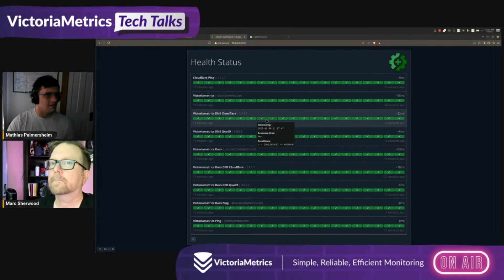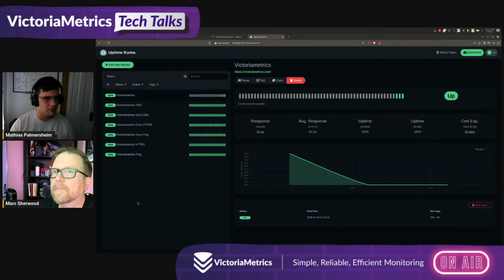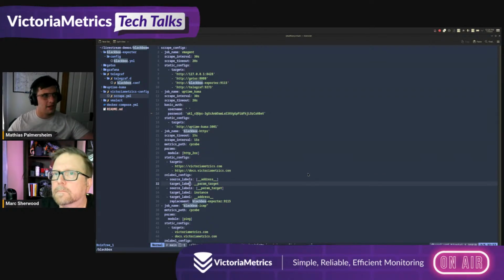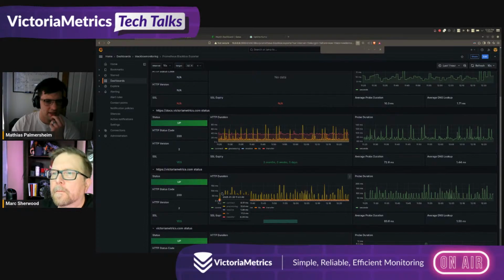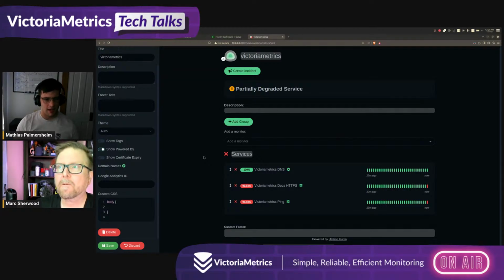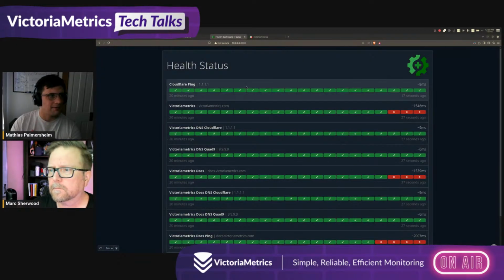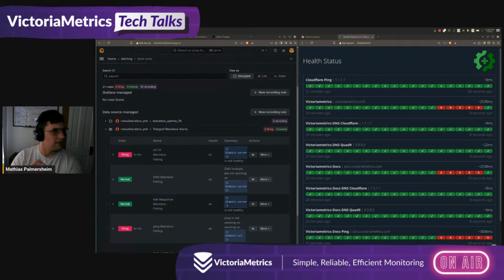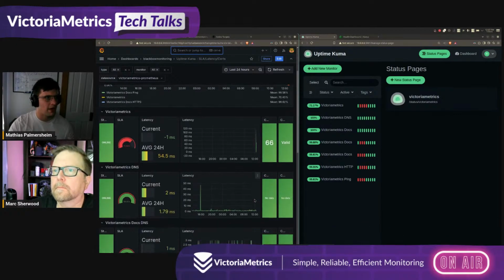A Deep Dive into Blackbox Monitoring - Tech Talk #1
Do you have any blackboxes that do not provide any monitoring data except for letting you know things are broken? Do you wish you had a way to know your systems were healthy without the constant vigilance?
Tech Talk #1: A Deep Dive into Blackbox Monitoring

In our January tech talk, on Blackbox Monitoring, we will explore how to gain valuable insights into your application's health and performance from an external perspective.
Here's a sneak peek of what we'll cover:
The Problem: Why simple health checks are not enough and how blackbox monitoring fills the gap.
What is Blackbox Monitoring? Understanding the core concepts and benefits of monitoring your applications like a user.
Solutions: Exploring various blackbox monitoring tools, from open-source options like Gatus, Uptime Kuma, Telegraf, and Blackbox Exporter to dedicated SaaS solutions. We'll weigh the pros and cons of each to help you choose the best fit.
Live Demo: A practical demonstration using Shiftmon and Telegraf to set up and configure blackbox monitoring for your applications. We'll cover:
Deploying monitoring nodes.
Configuring checks for HTTP responses, DNS queries, SSL certificates, and ping.
Setting up alerts to notify you of potential issues.
Visualizing data with Grafana dashboards.
Real-world scenarios: Witnessing blackbox monitoring in action as we simulate an outage and observe how the system detects and alerts on the issue.
This talk is perfect for:
DevOps engineers
SREs
👨‍💼👩‍💼🧑‍💼 System administrators
Anyone interested in improving their application monitoring strategy
Don't miss out! Join us and learn how to stop babysitting your dashboards and gain peace of mind knowing your applications are running smoothly.